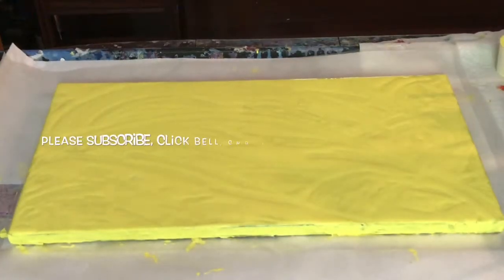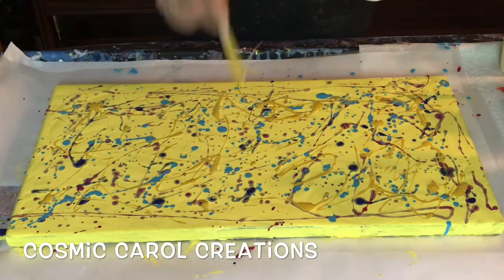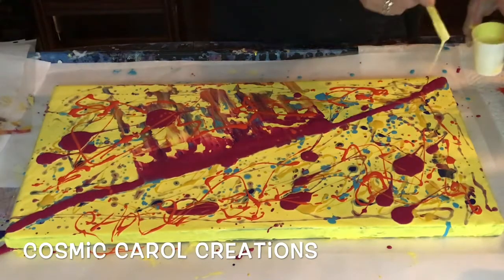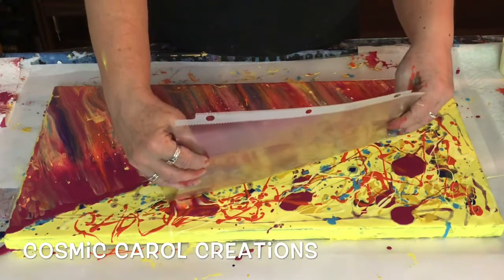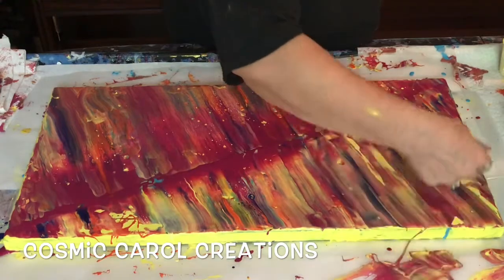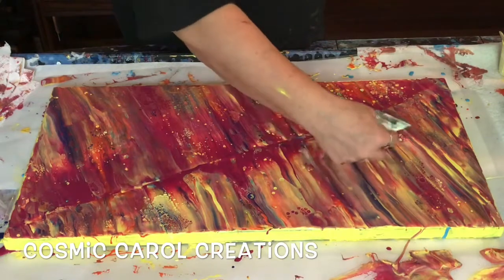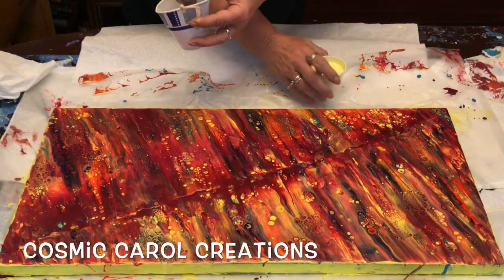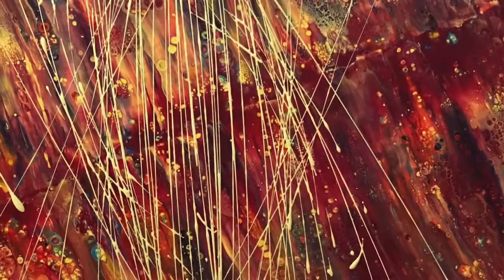(66) GOOD VIBRATIONS (drizzle swipe, pendulum swing) acrylic pouring, fluid art, abstract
Drizzle swipe and pendulum swing pour
12x24 inch canvas
Medium used: 2 parts glue all and 1 part water mixed one to one with acrylic paints
Spot on treadmill silicone: 1 drop in each drizzle color only.
Paints used: Sax true flow heavy bodied white acrylic paint mixed with liquitex medium yellow and color shift yellow flash.
Liquitex Naples yellow and craftsmart gold.
Liquitex vermillion and yellow flash.
Artist loft aqua and metallic blue.
Liquitex dioxazine purple and Prussian blue with artist loft metallic blue.
Liquitex magenta and decoart royal ruby metallic and copper and craftsmart metallic red.

Song “Elements” by Corinne Corcoran.
Piano, vocals: Corinne Corcoran
Bass: Dave Tracey
Acoustic guitar: Ernie Trionfo
Percussion, autoharp, vocals: Frank Gross